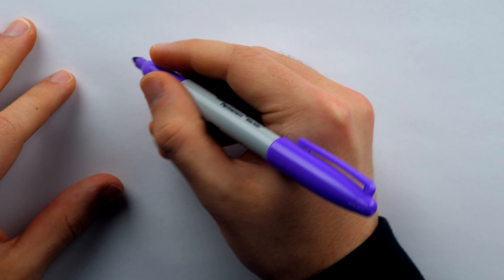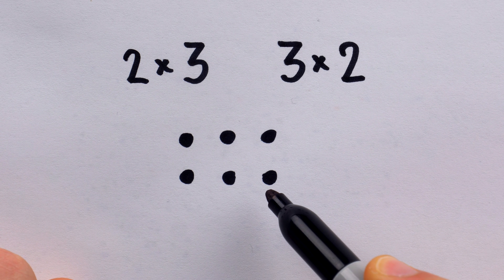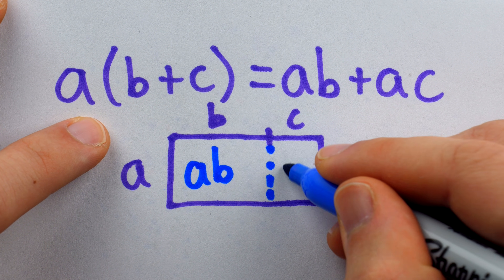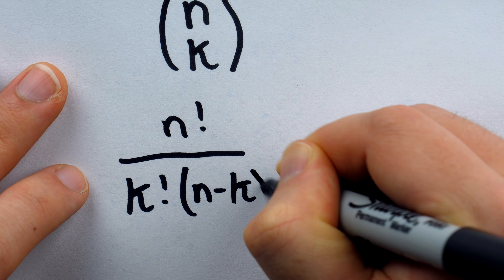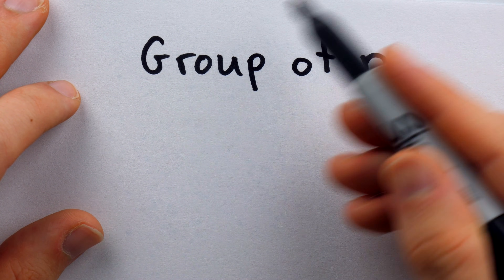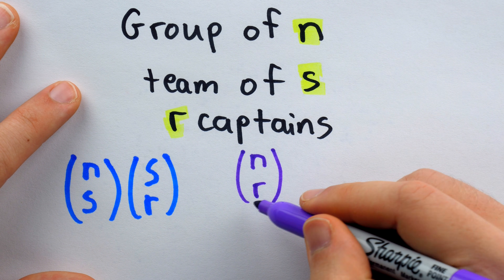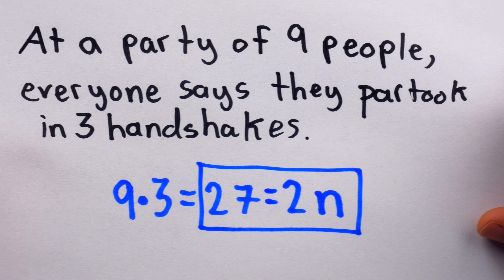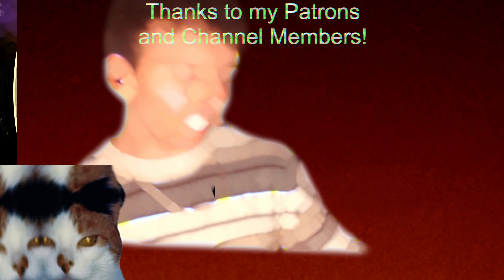Proving Things by Counting then Counting Again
We discuss proofs by double counting. Double counting is a common and powerful combinatorial proof technique that can be used to prove many identities involving binomial coefficients. With this technique, we show two expressions count the same set, and thus must equal each other. We'll see a couple of introductory and elementary examples of double count proofs, then look at some more typical combinatorial examples.

Get the textbook for this course!

0:00 Intro Examples
2:59 Pascal's Identity
5:37 Picking Captains
7:22 Contradiction Example
9:03 Final Thoughts